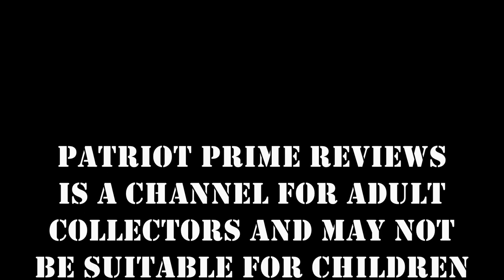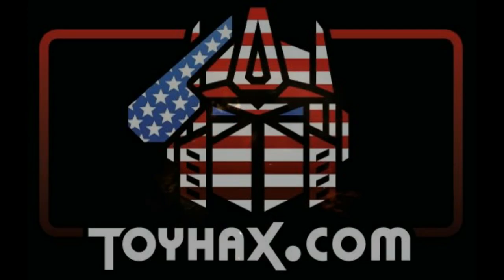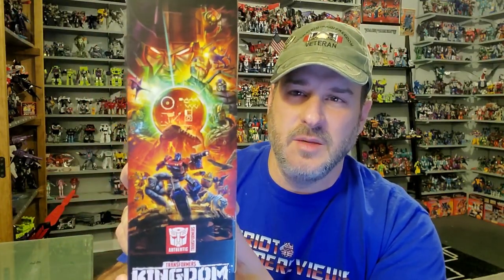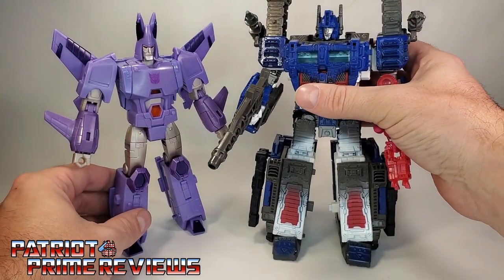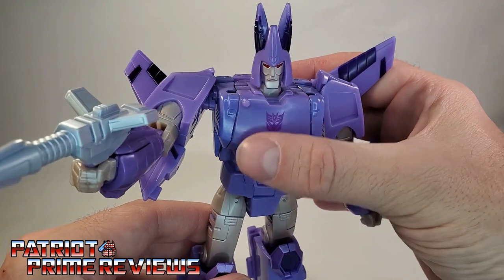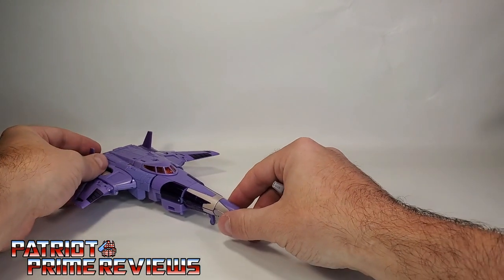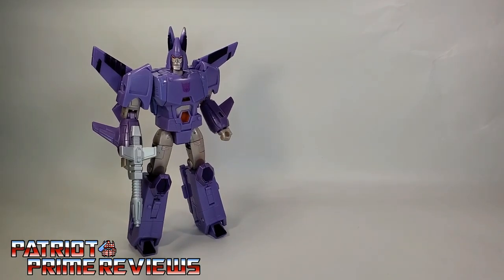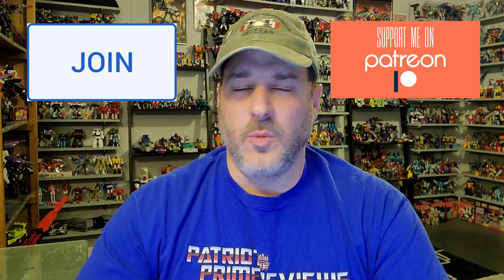Patriot Prime Reviews Kingdom Cyclonus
In this Review I take a look at the amazing new Cyclonus figure from the Kingdom line.